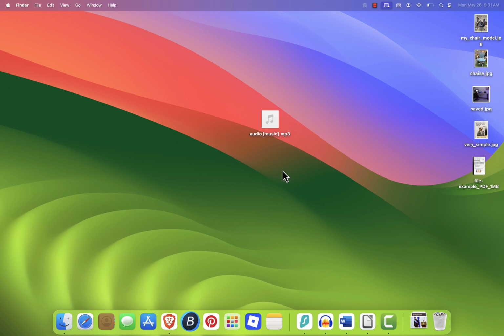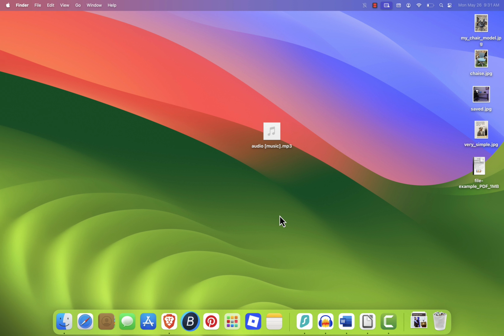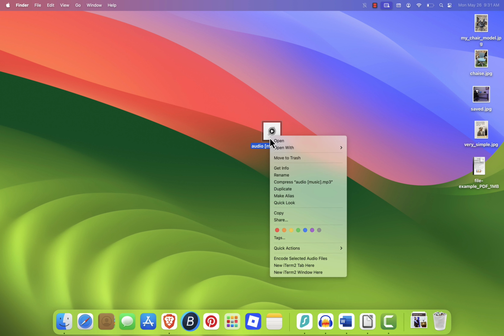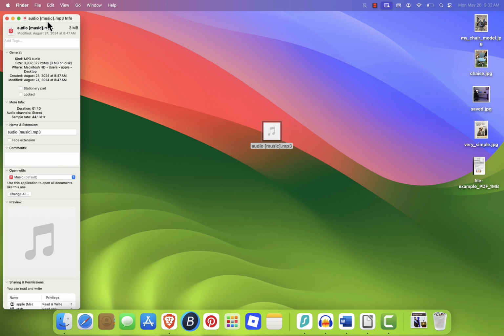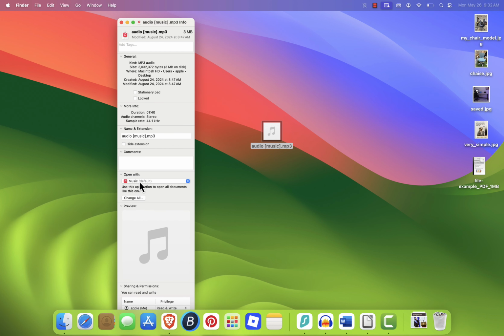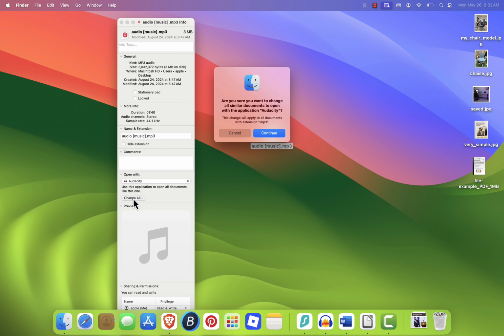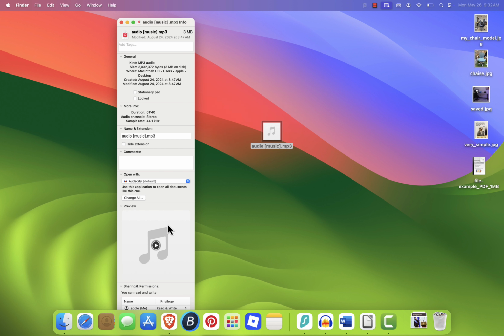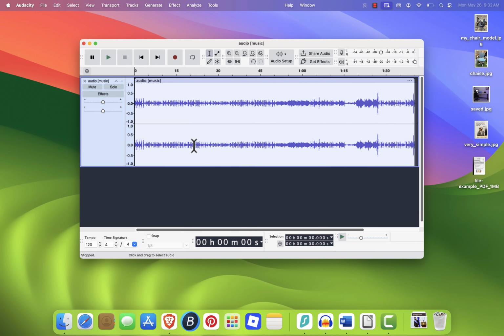How To Change Default Program on a Mac Os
How To Change Default Program on a Mac